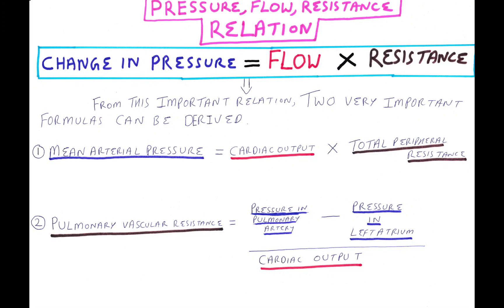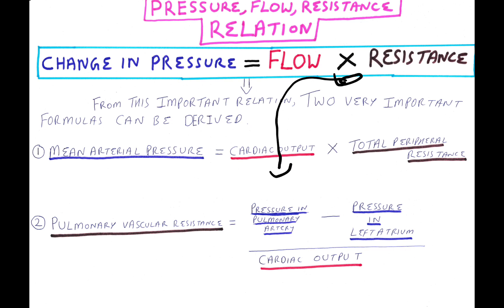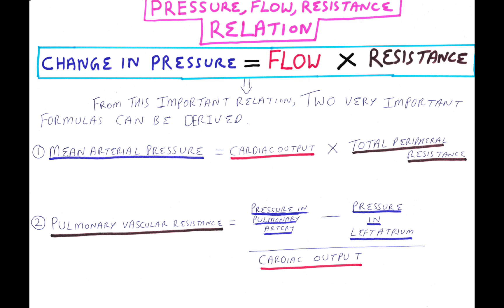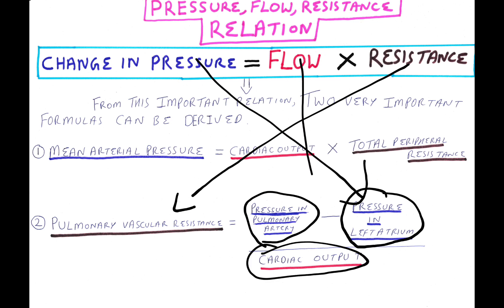USMLE : PRESSURE,FLOW,RESISTANCE RELATION.MEAN ARTERIAL PRESSURE.PULMONARY VASCULAR RESISTANCE.USMLE